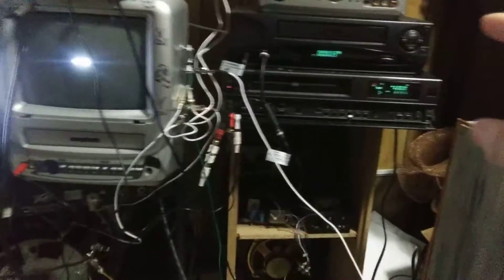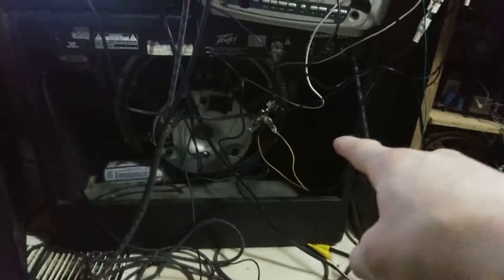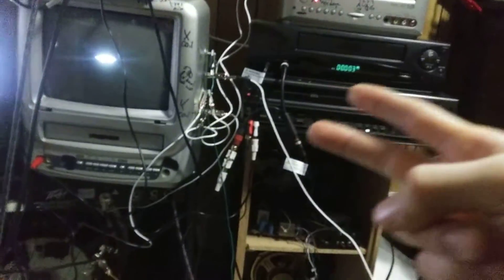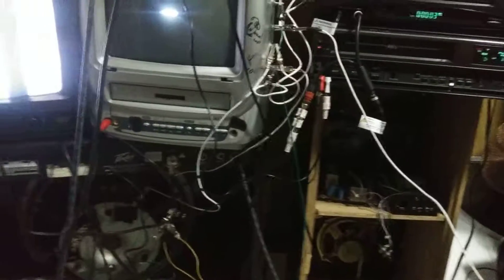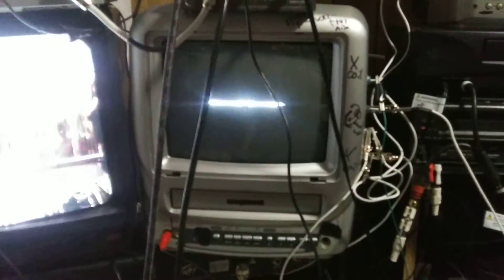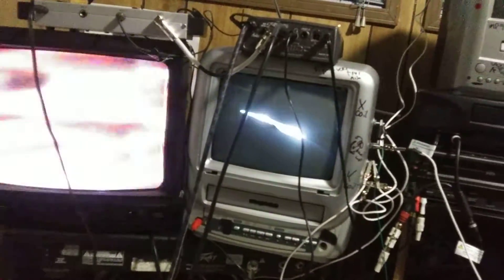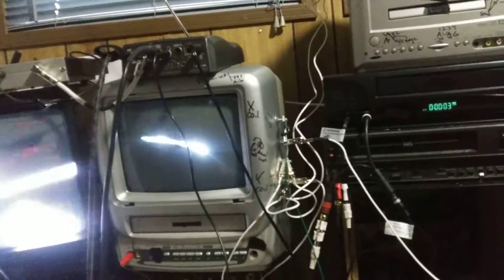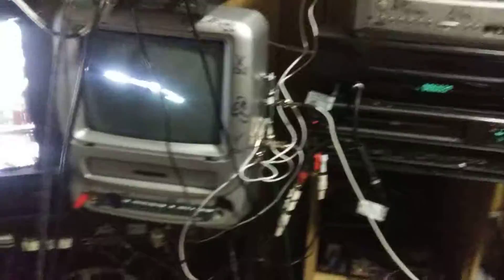G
If u watch this u fuqd up